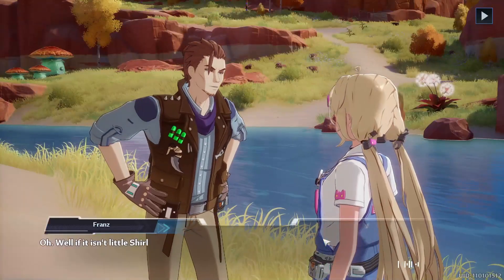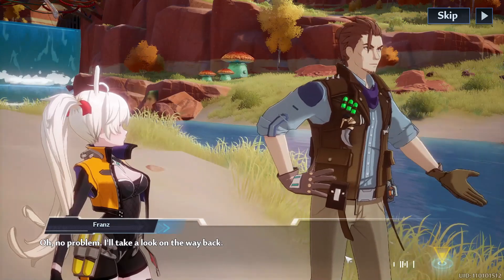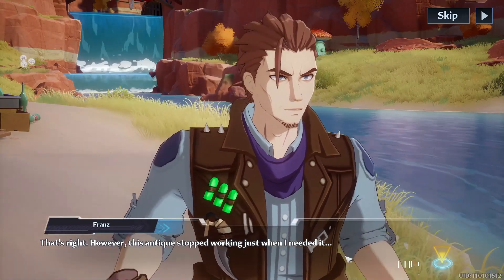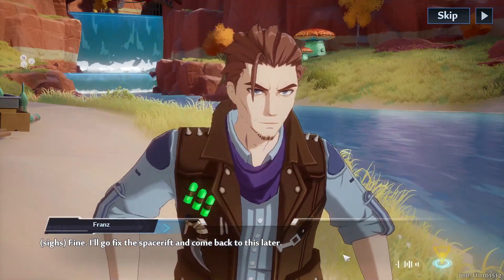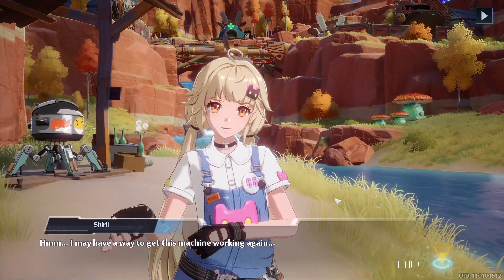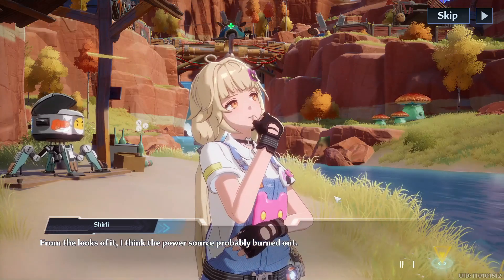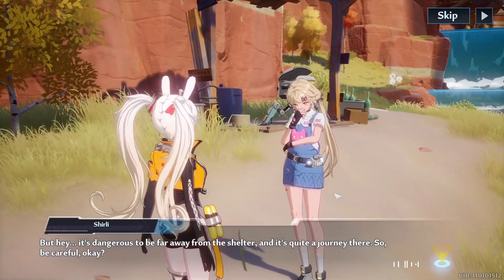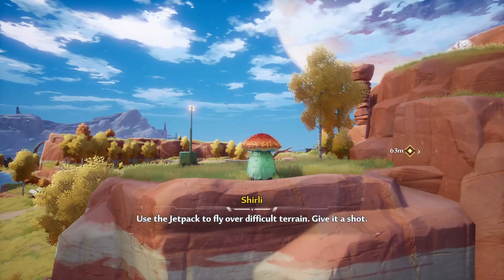Jetpack - Tower of Fantasy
Hey interested in crypto? 💰

 🔹Need a Miner?🔹

 🔹Need a Exchange?🔹

🔸CoinSpot 〰️ 🔻 REF CODE IS VHJNBT

🔸Crypto.com 〰️ to sign up for Crypto.com and we both get $25 USD

 🔹Filmora Video editor used to make all my Videos🔹